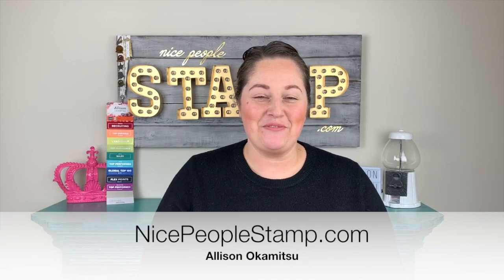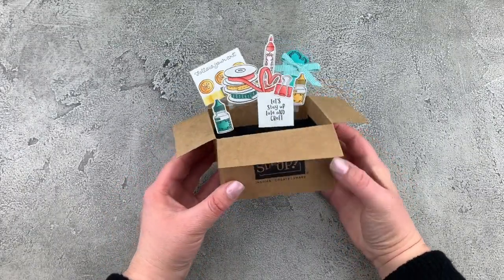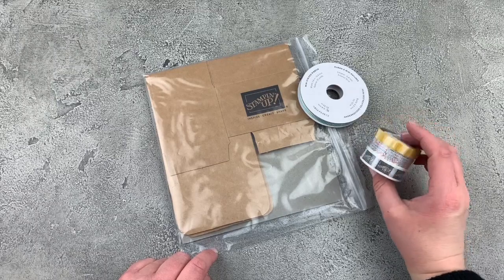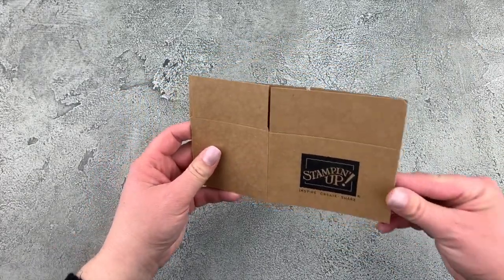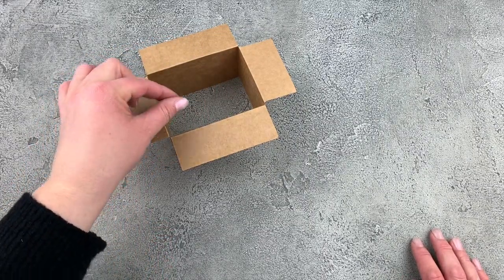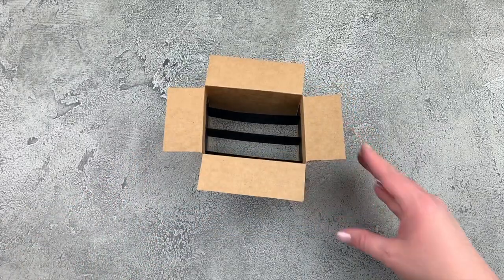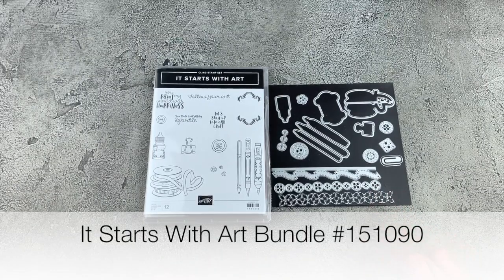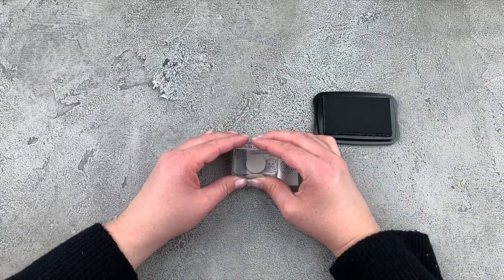How to make a Pop Up Box Card Tutorial | Stampin' Up! It Starts With Art Bundle | Alcohol Markers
April Showers of Gifts Promotion - Week 2: April 8-15, 2020
** These gifts are cumulative! So you will earn all three with an order of $150 or more! **

* Order $50 or more & you'll receive a pkg of Mini Shipping Boxes
* Order $100 or more & you'll also receive the Follow Your Art Washi Tape
* Order $150 or more & you'll also receive the Bermuda Bay Striped Ribbon

You must use the Week 2 host code to receive your gifts.
Week 2 host code: GNYDQ4RS